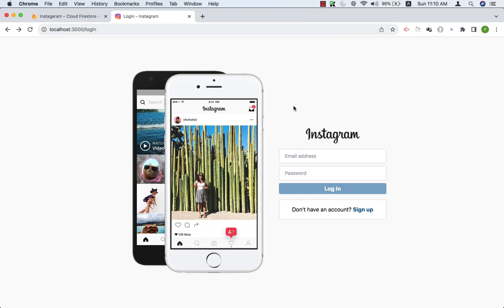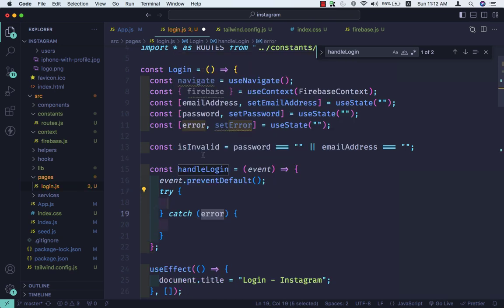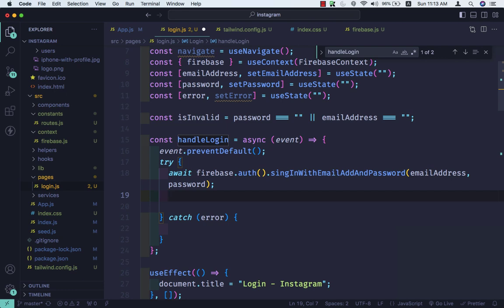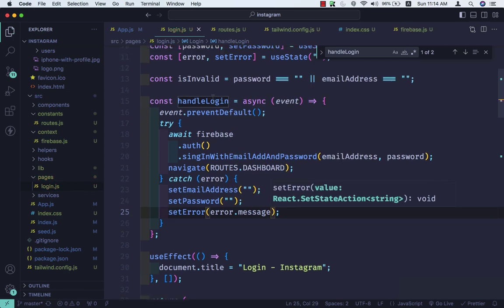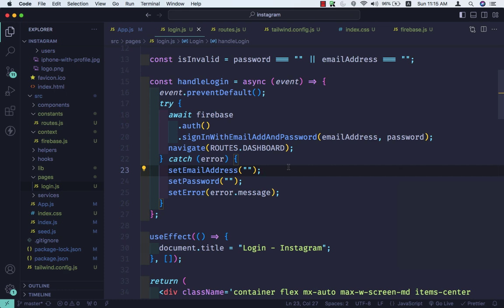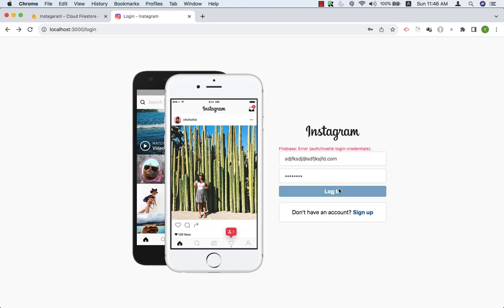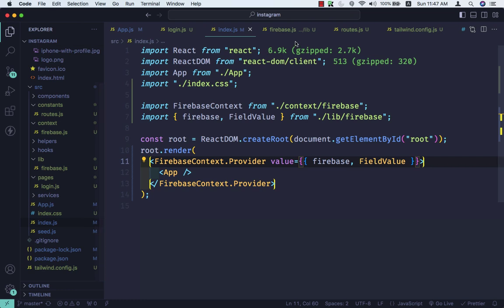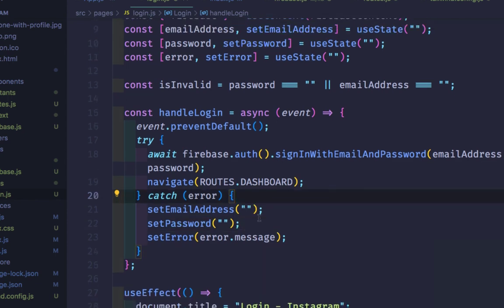Instagram Clone Tutorial | Login Functionality Completed 🔐 | React + Firebase | Lecture 18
In this lecture, we complete the login functionality for our Instagram clone application using Firebase Authentication.

We connect the login form with Firebase and allow users to sign in securely using their email and password.

In this video, we will:

✅ Connect login form with Firebase Authentication
✅ Handle email and password login
✅ Manage authentication errors
✅ Redirect users after successful login
✅ Finalize login functionality

By the end of this lecture, users will be able to log into the application successfully using Firebase authentication.

📌 Tech Stack:

* React 18
* Firebase Authentication
* Firestore
* Tailwind CSS
* JavaScript (ES6+)